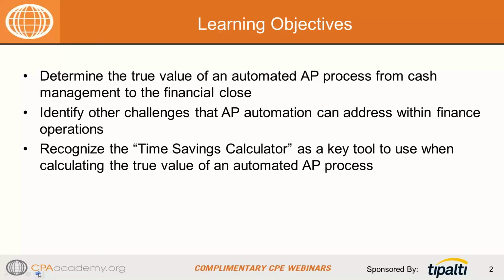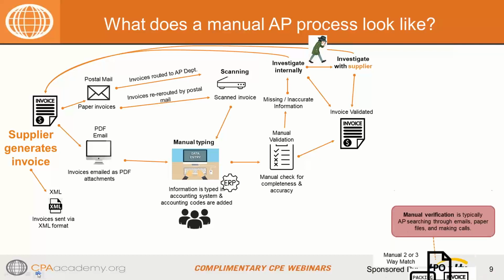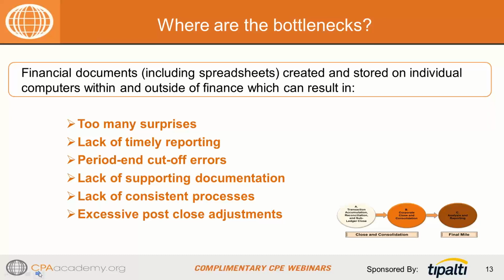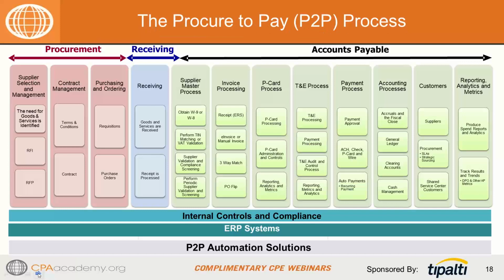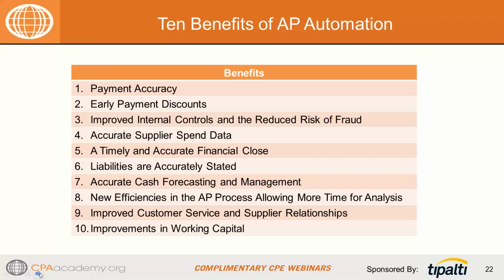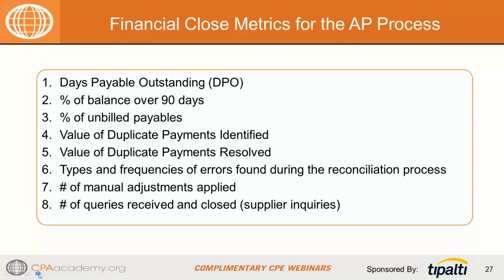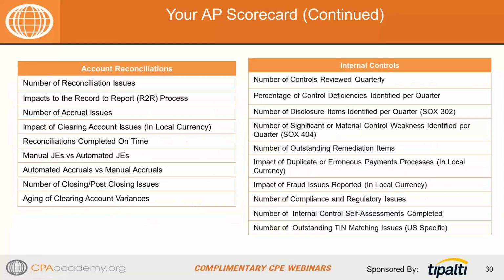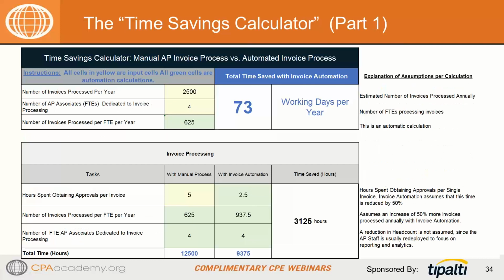How Manual AP Process Impacts Cash Forecasting Visibility and Financial Close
A manual AP process prevents visibility to cash, impacts precise cash forecasting, and poses several cash management challenges. Additionally, it hinders a timely and accurate financial close since the AP department is never sure of the correct accrual amount and if the liability is stated correctly. Lastly, a manual AP process creates risk since duplicate and erroneous invoices are often processed. These dilemmas emphasize the need for additional internal controls and reviews. If we look at the actual value of time saved in an automated process versus a manual process, it is not just about the ROI but also the hours saved from invoice receipt to financial close.

This webinar analyzes the true value of AP automation throughout financial operations.

Learning Objectives:
- Determine the actual value of an automated AP process from cash management to the financial close
- Recognize the “Time Savings Calculator” as a key tool to use when calculating the true value of an automated AP process
- Identify other challenges that AP automation can address within finance operations